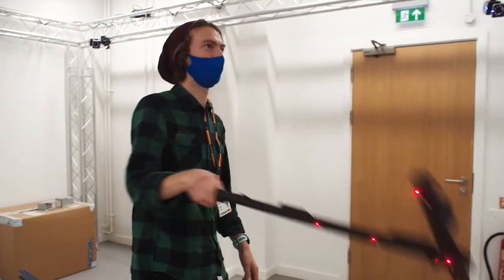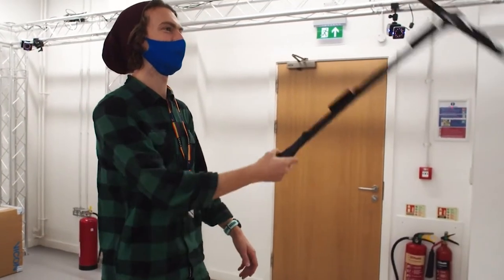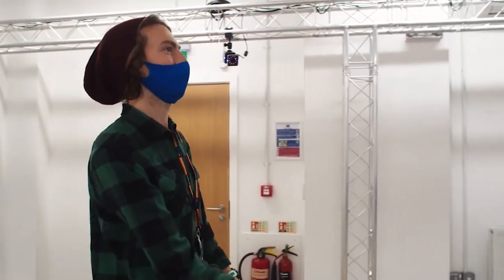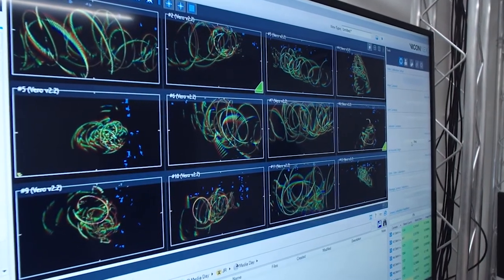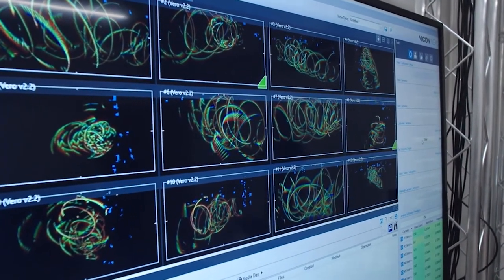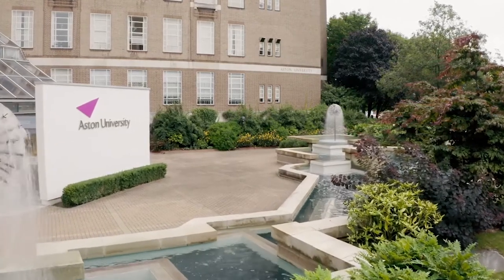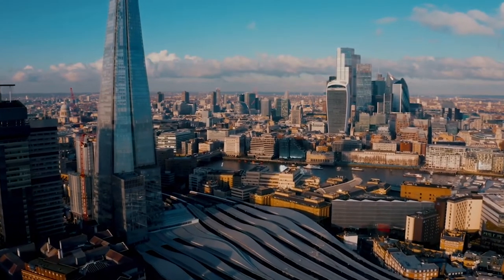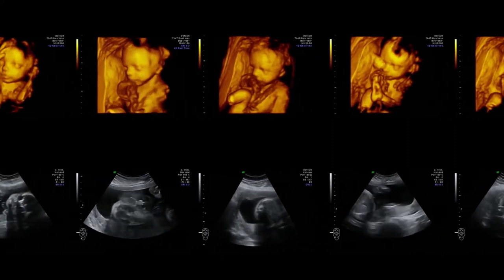Biomedical Engineering at Aston University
Discover what Biomedical Engineering graduate, Fatma Alimahomed, loved about the course and what she has gone on to do since graduating.